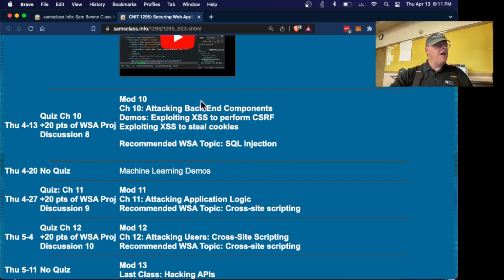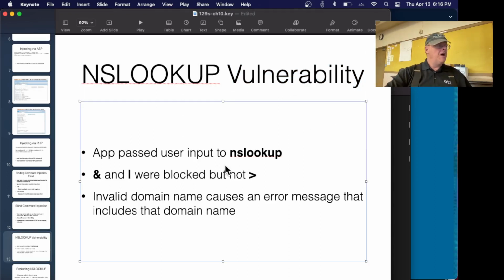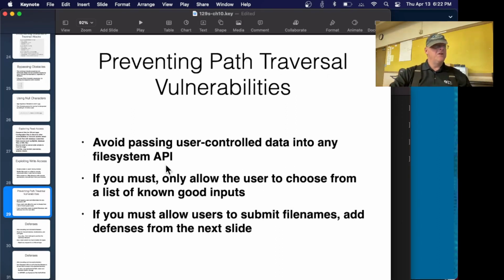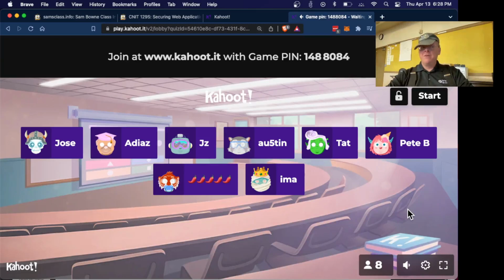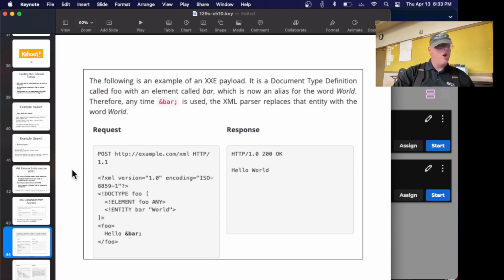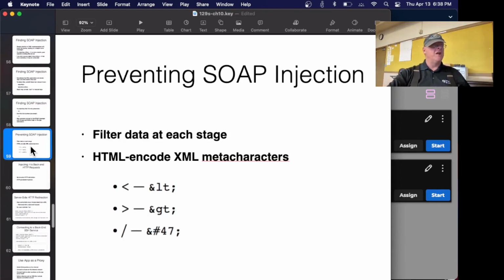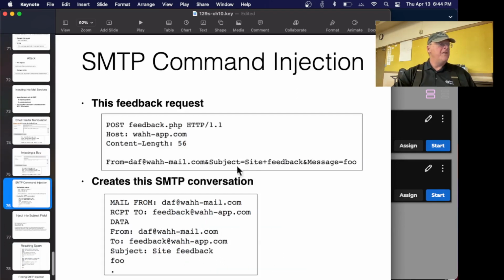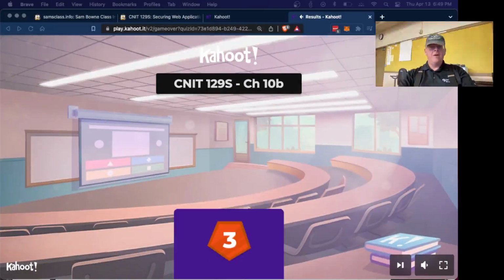Ch 10 Attacking Back End Components